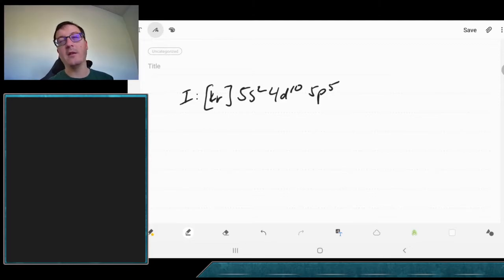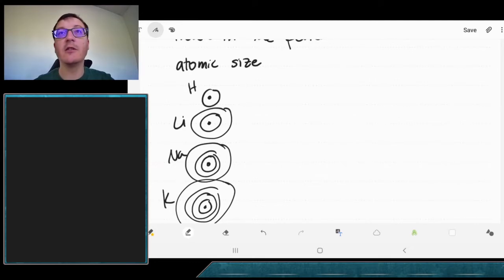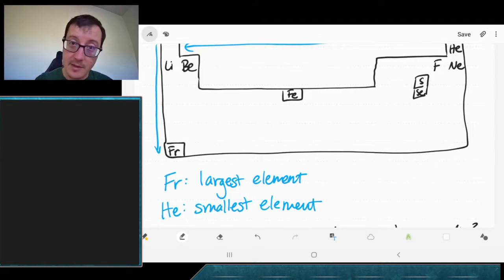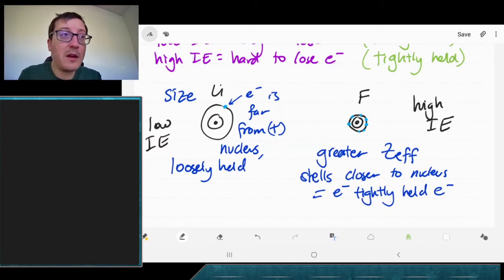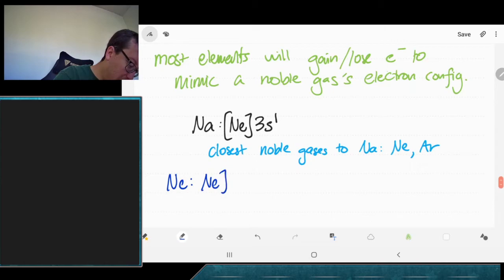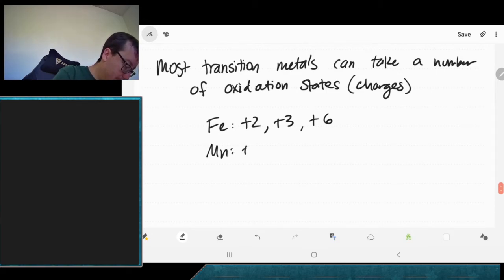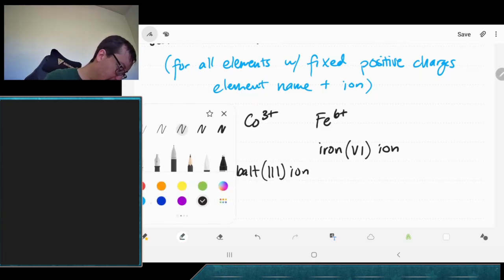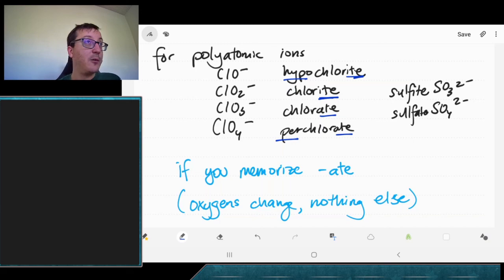C101: periodic trends, preferred charges